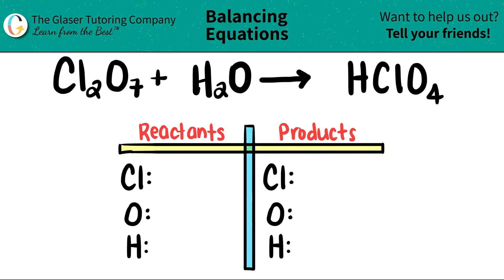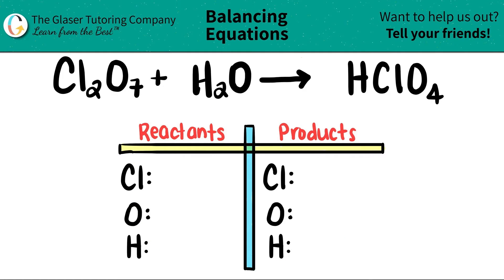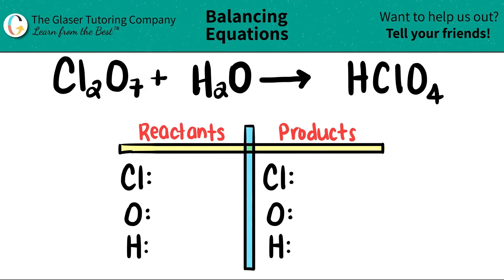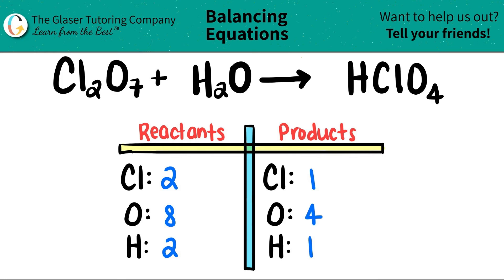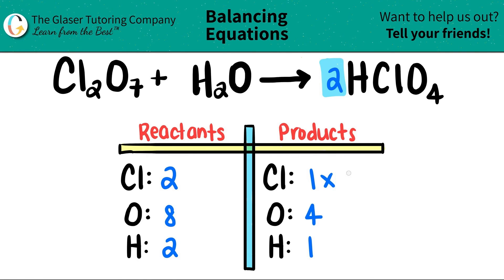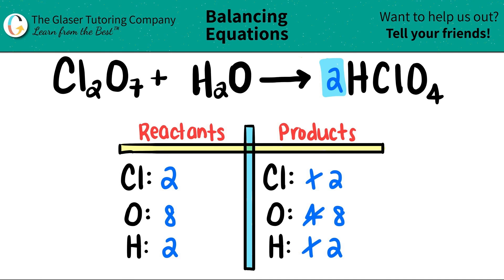How to balance Cl2O7 + H2O → HClO4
Balance the following equation:
Cl2O7 + H2O → HClO4